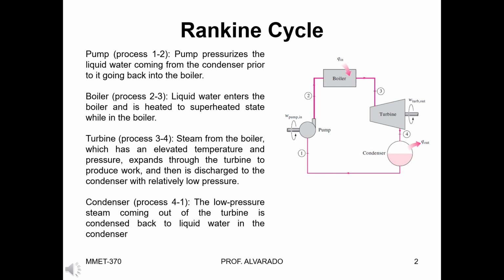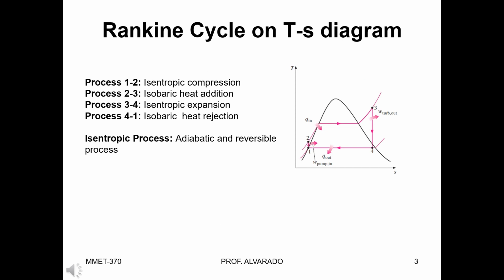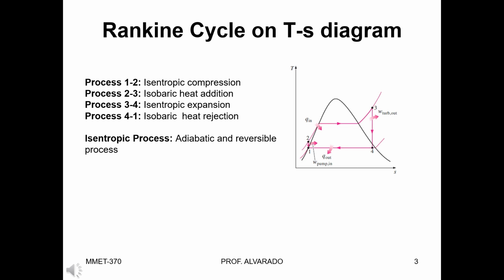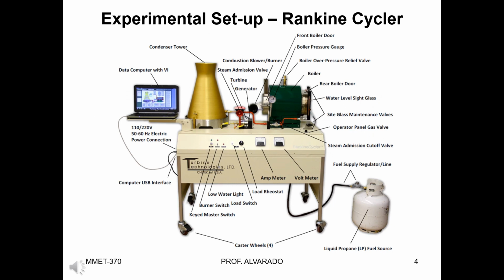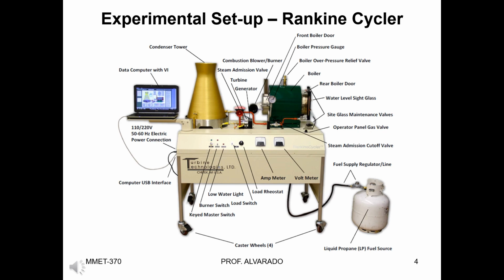MMET 370 Thermodynamics for Technologists Lab: Rankine Cycle Experiment